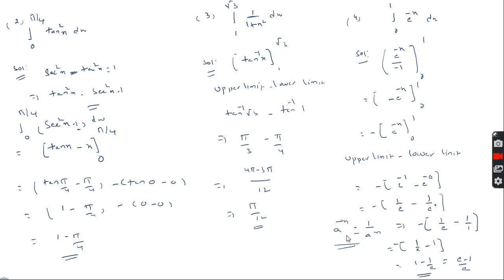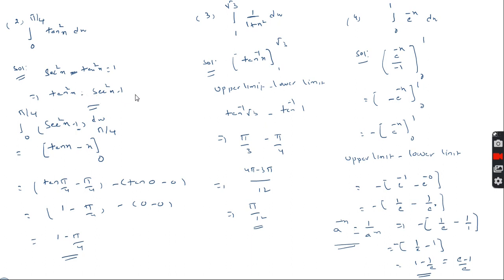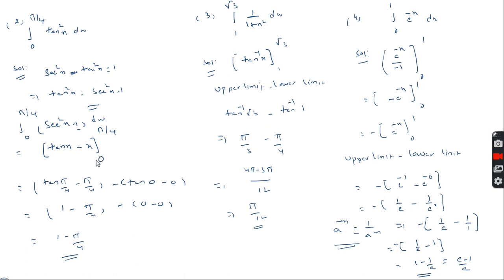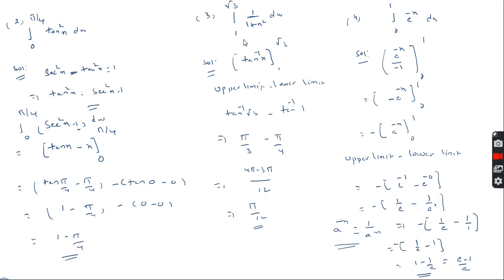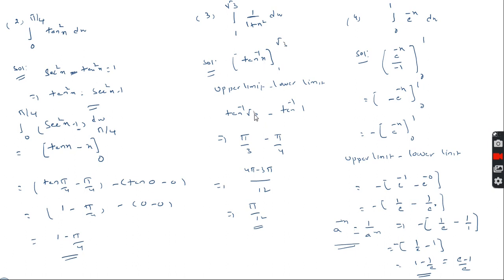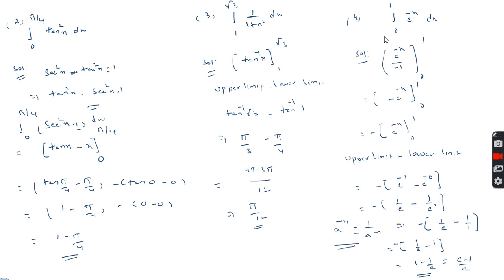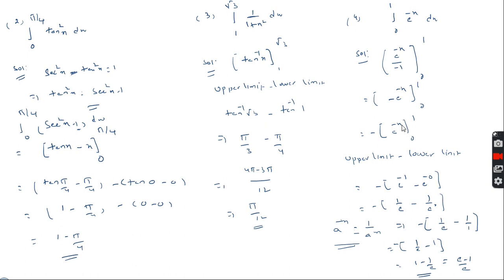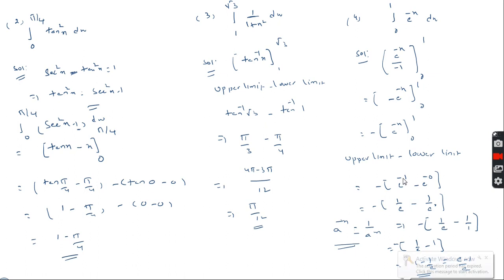Definite integral - 2